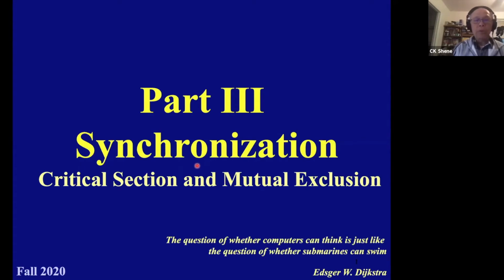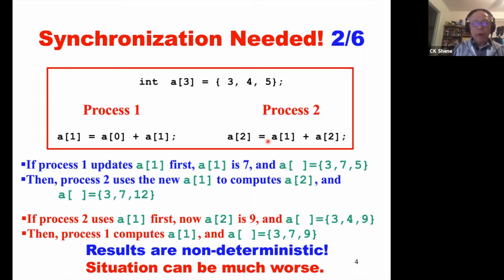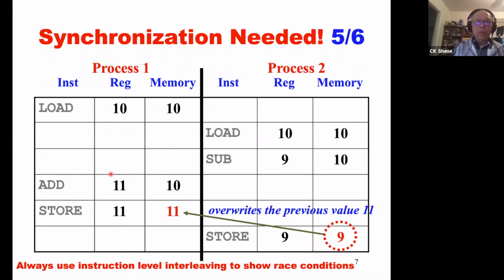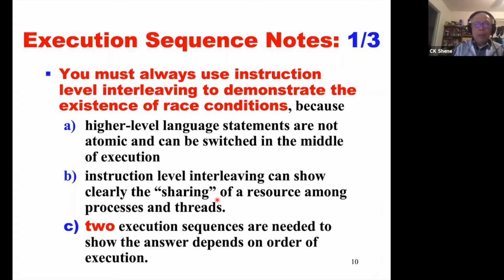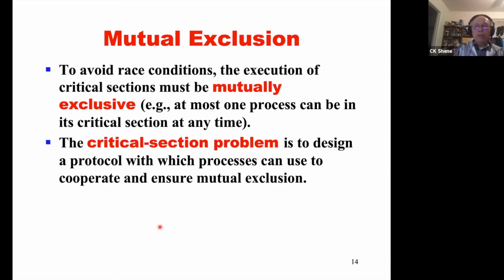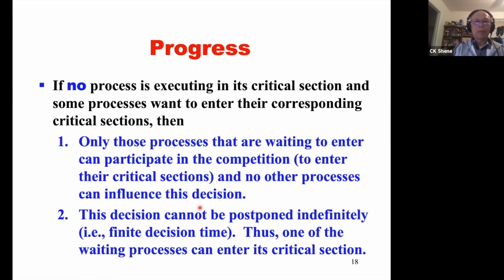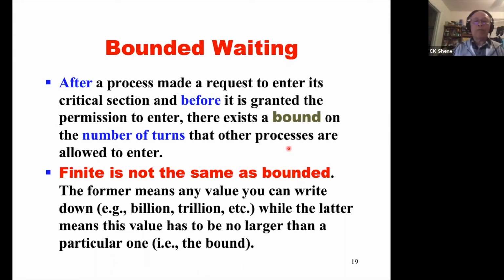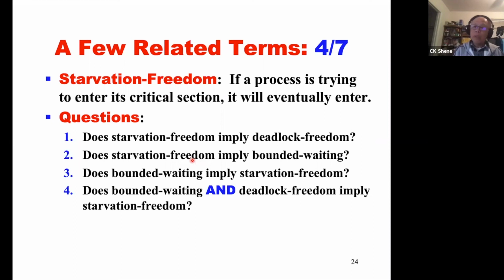Critical Sections and Mutual Exclusion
This is the unit for the discussion of Critical Sections and Mutual Exclusion.  A critical section is a segment of code related to a global variable that is accessed by multiple processes or threads so that mutual exclusion is required.  Mutual Exclusion means that at any time during the execution of the multi-process or multithreaded program, there is at most one process/thread that can be in. critical with respect to a global/shared variable.  This unit explains the basic concepts of critical sections and mutual exclusion and the conditions for a good solution to the critical section problem that can enforce mutual exclusion.  This is my first attempt in recording a video for this topic and I am not completely satisfied.  I hope to do a better job in my next teaching.